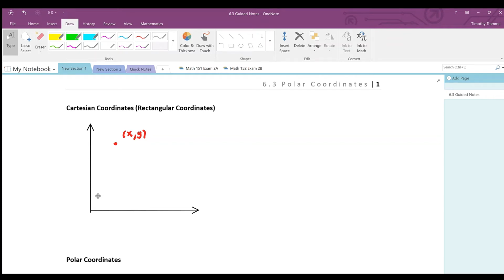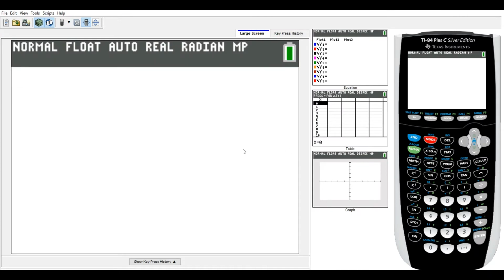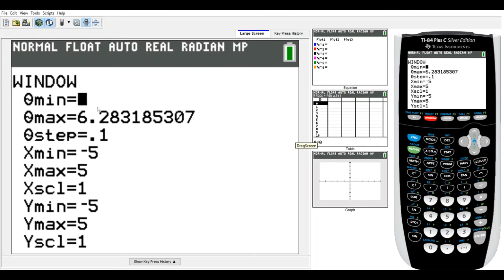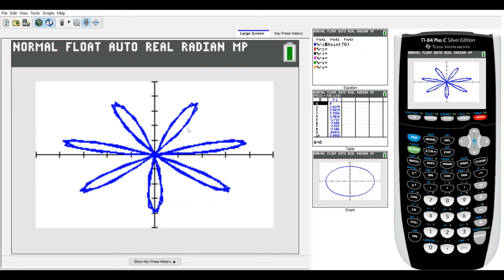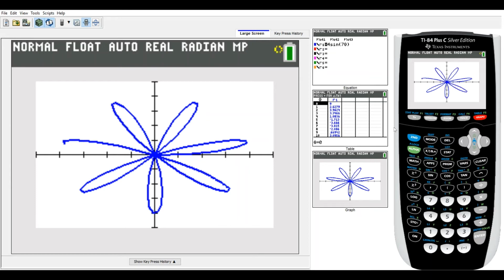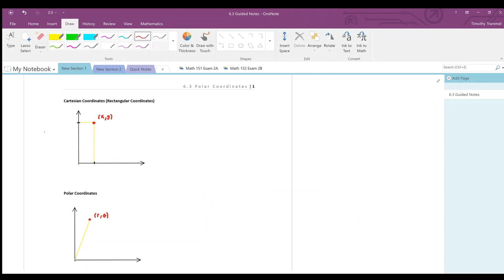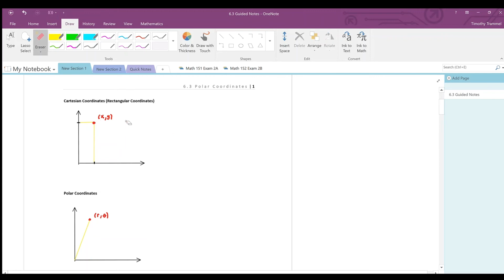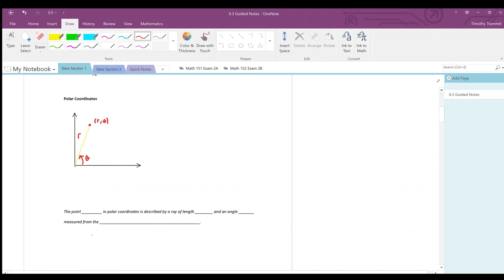6.3 Part 1